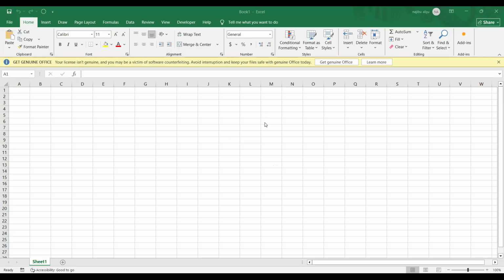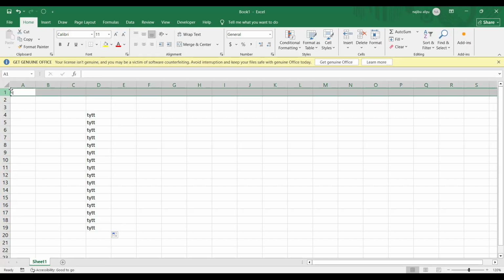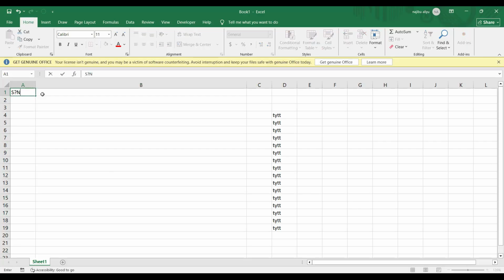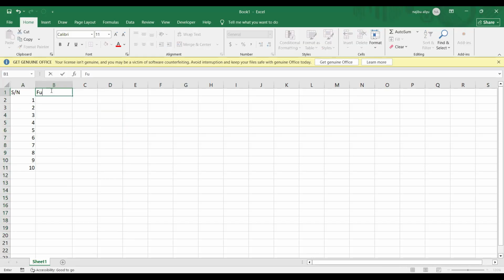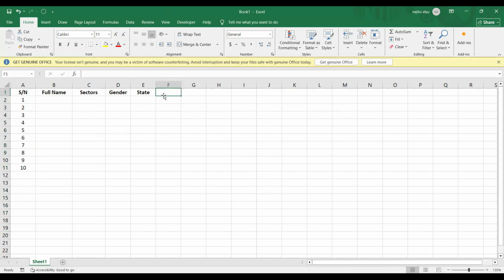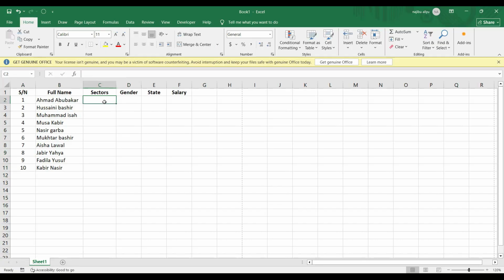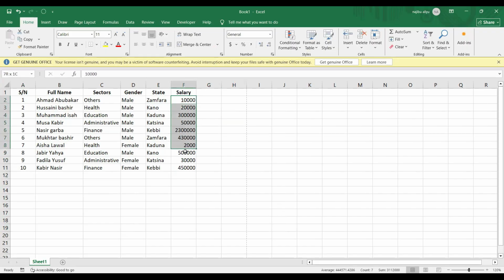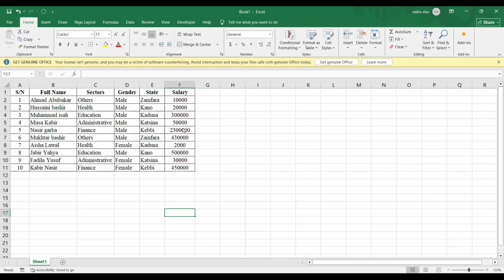Day 24 Others | Capacity Building Training for 1,000 Nigerian Civil Servants on ICT